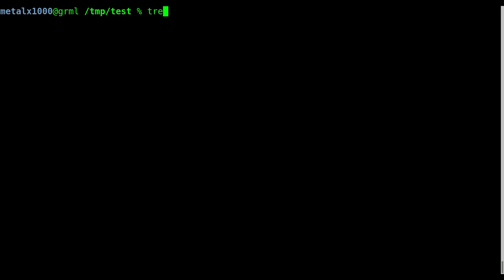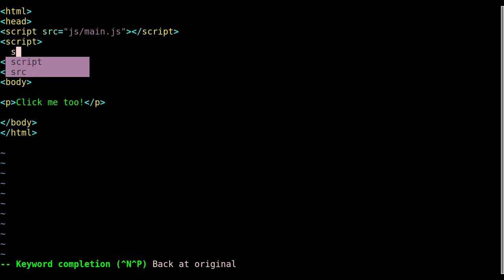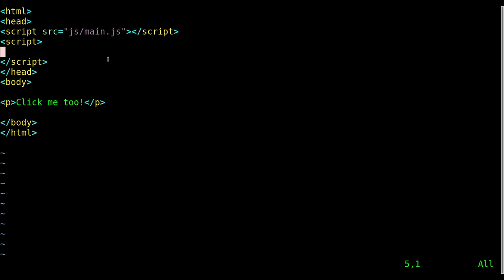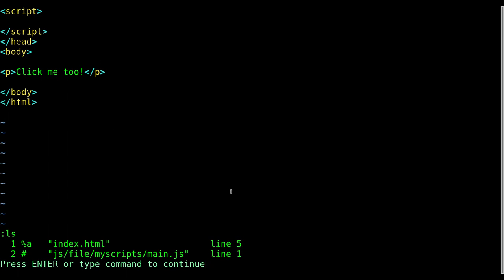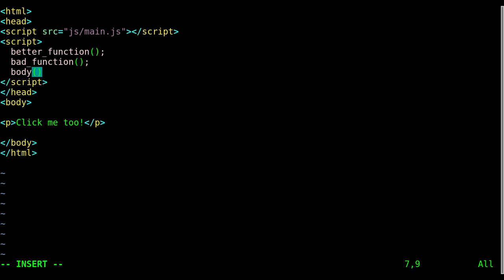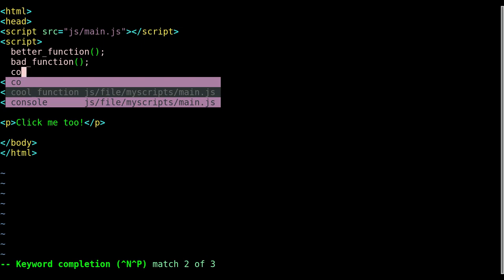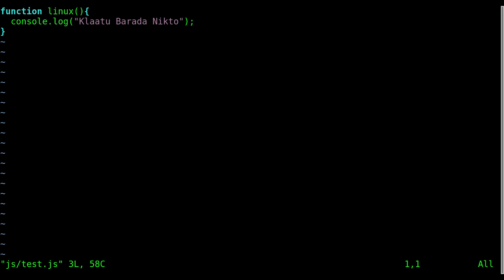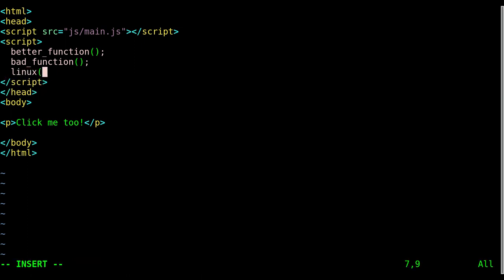09 VIM Autocomplete From Multiple Files 2017